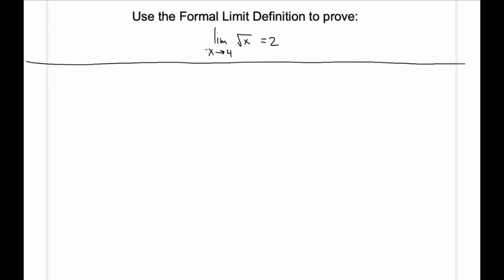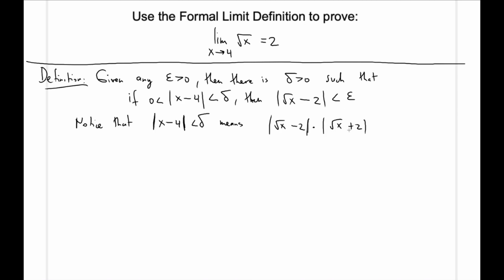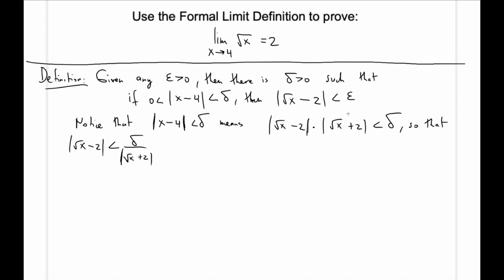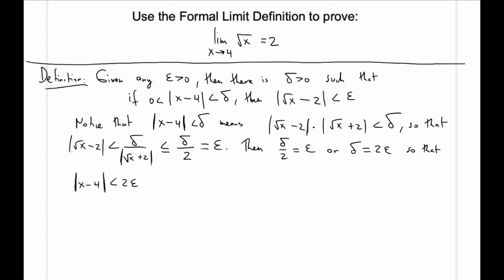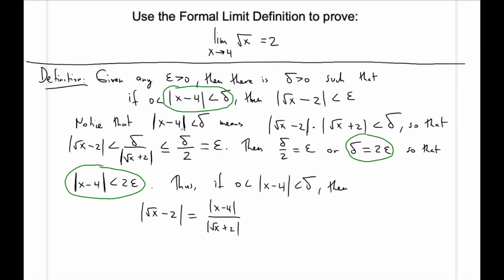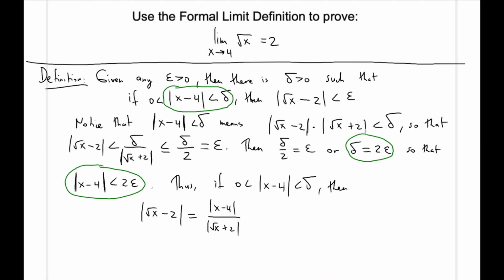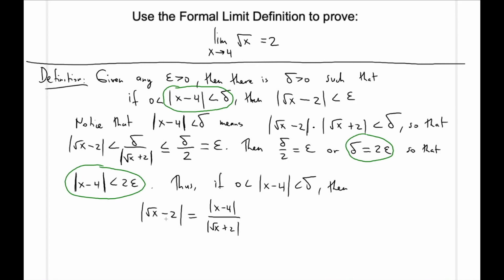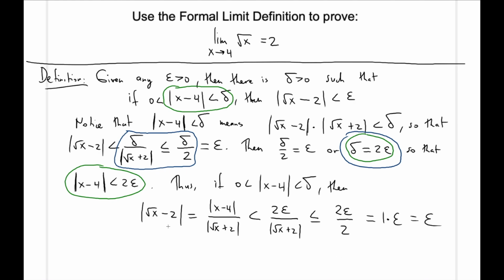📓Formal Limit Definition √x=2 PROOF problem ! ! ! ! !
In this video you will learn how to use the Formal Definition of a Limit to show the limit value L of the given function as it approaches a particular value a.

Prove
lim (√x)=2 using Formal Definition of the Limit.
x→4